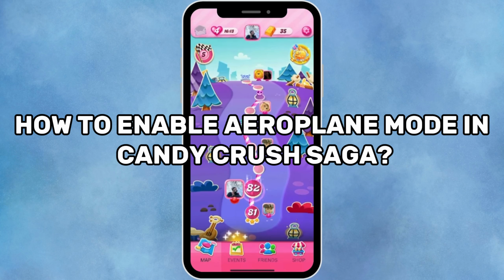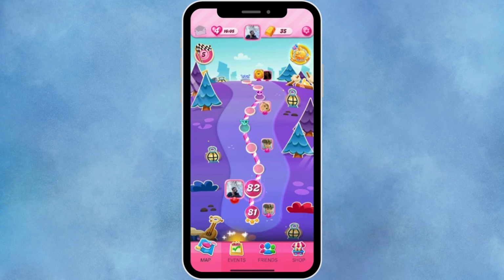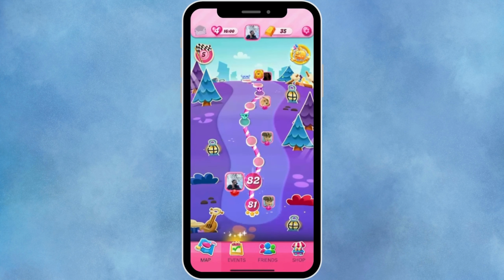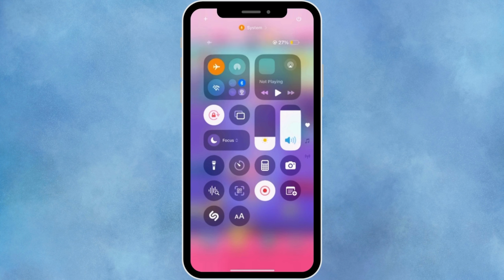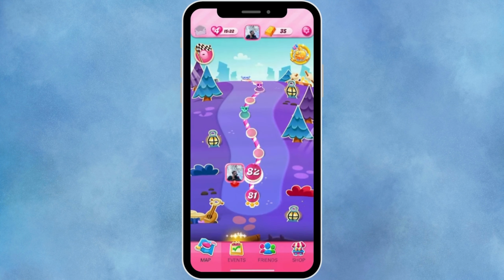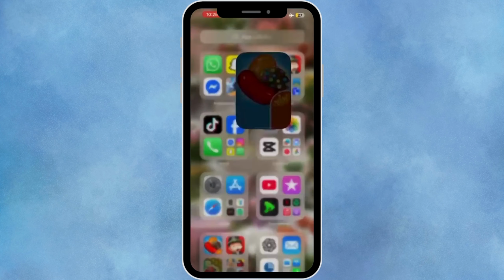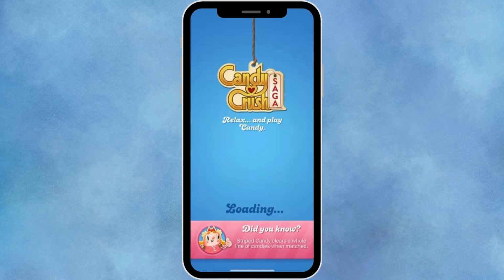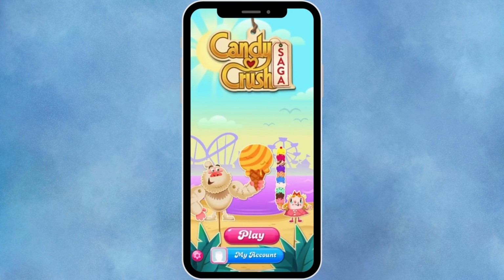How to Enable Airplane Mode in Candy Crush Saga 2025?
Want to play Candy Crush Saga without internet interruptions or save your lives while offline? In this easy tutorial, we’ll show you how to enable airplane mode to play Candy Crush Saga offline on both Android and iOS devices. Playing in airplane mode helps you avoid distractions, prevent automatic syncing, and can sometimes help extend your lives if used carefully. Watch till the end to learn the simple steps to activate airplane mode before launching Candy Crush Saga.